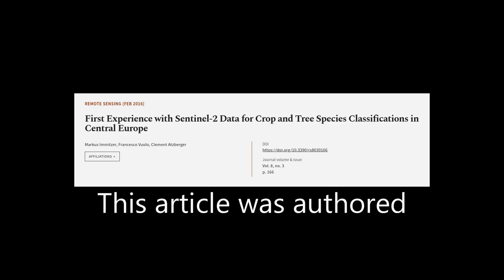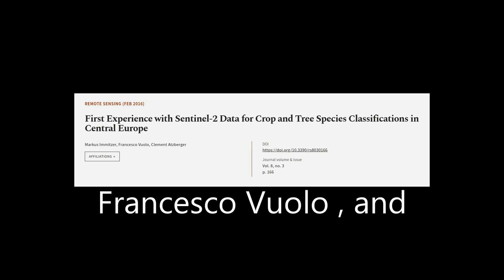First Experience with Sentinel-2 Data for Crop and Tree Species Classifications in Ce... | RTCL.TV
### Keywords ###

### Article Attribution ###
Title: First Experience with Sentinel-2 Data for Crop and Tree Species Classifications in Central Europe
Authors: Markus Immitzer, Francesco Vuolo ,and Clement Atzberger
Publisher: MDPI AG
DOI: 10.3390/rs8030166

### Video Timestamps ###
0:00:00 - Summary
0:01:13 - Title
0:01:18 - Tail
0:01:22 - End